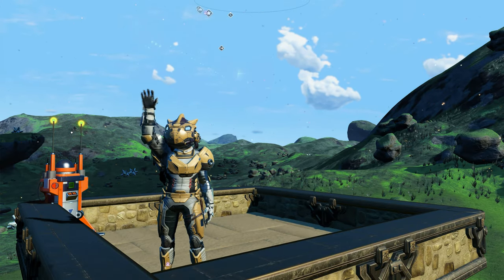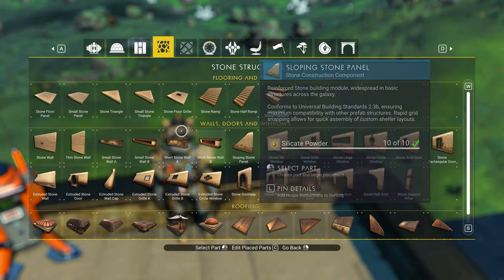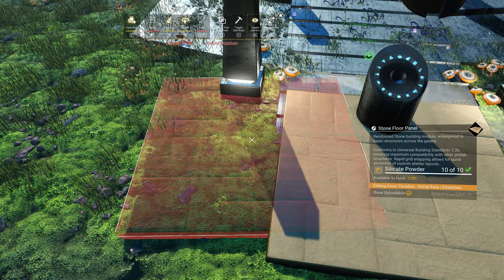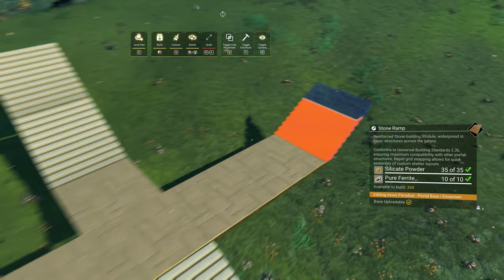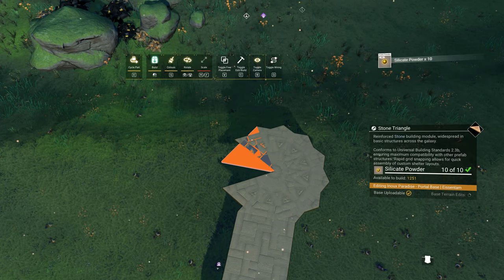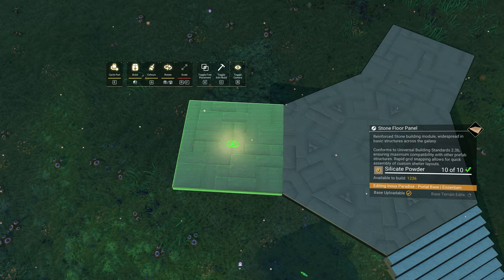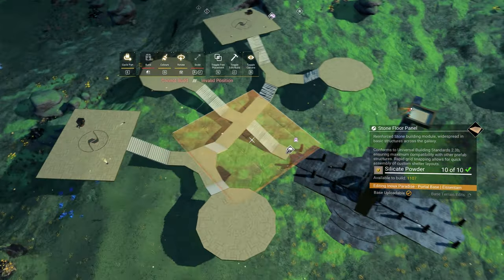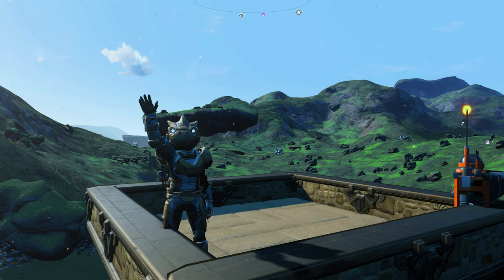How To Build A Portal Base - Building the Basics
How To Build Amazing Portal Base -  Part 01 Of the Series on How To Build A Portal Base in No Man's Sky. In this Video I'll show you How To Build My Portal Base, Since it's been Requested So Many Times.